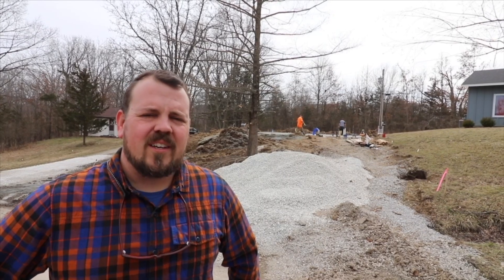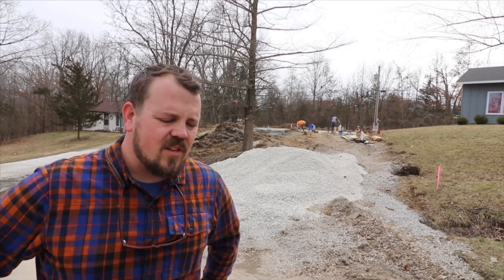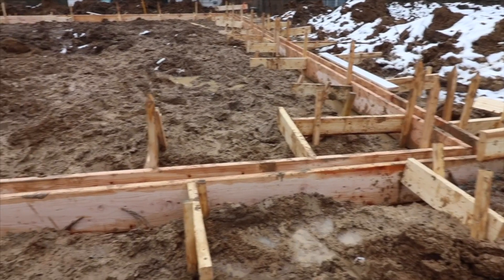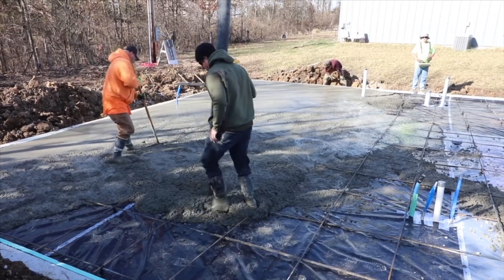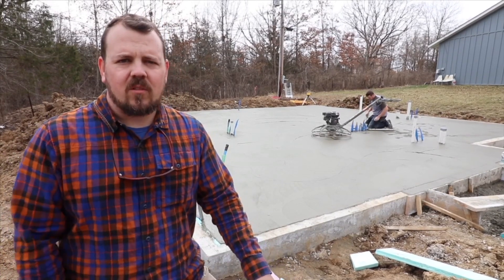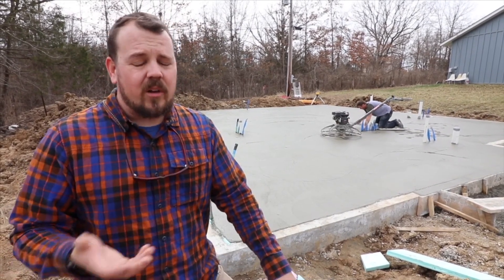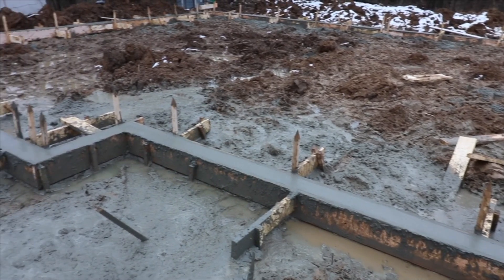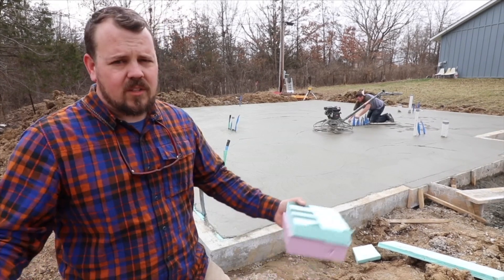How to Create a Truly Insulated Slab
Unless you have felt an uninsulated slab in the winter you probably don't understand the lack of comfort that cold feet actually offers. However, in this week's video Jake walks you through the simplest way to uncouple that concrete slab from the ground (temperature) below.